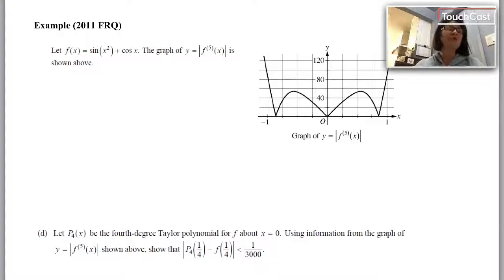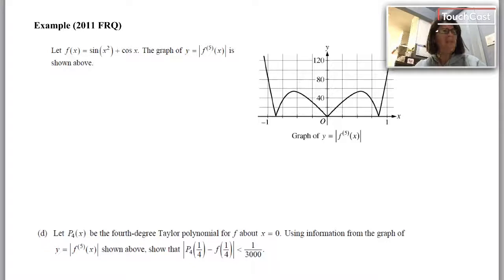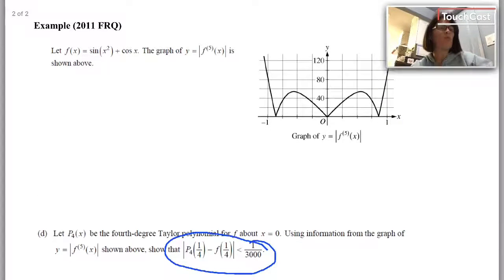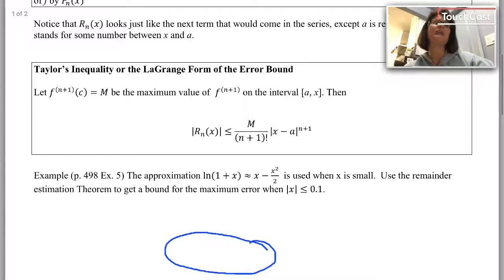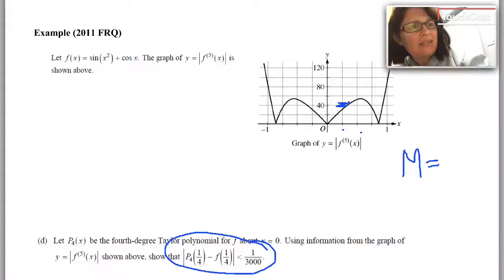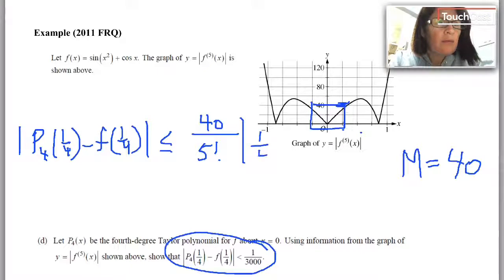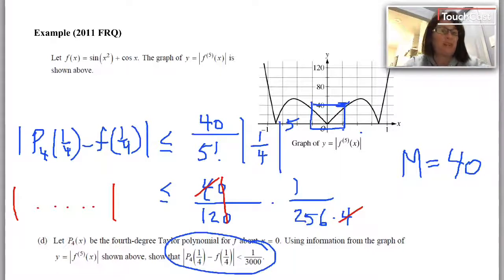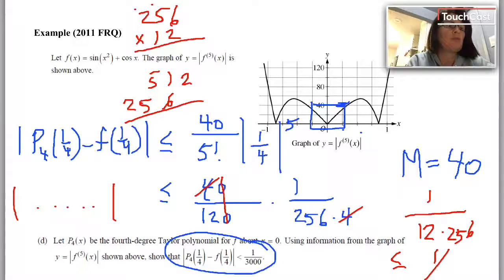9.3 Taylor's Theorem (part 2)